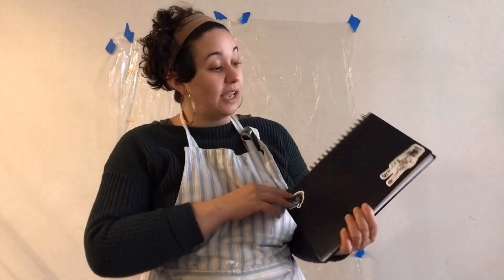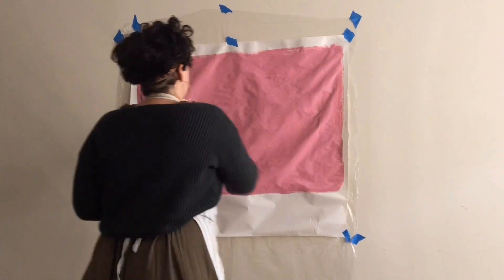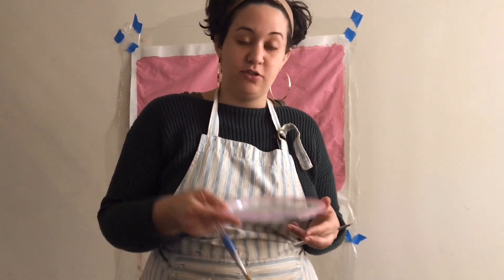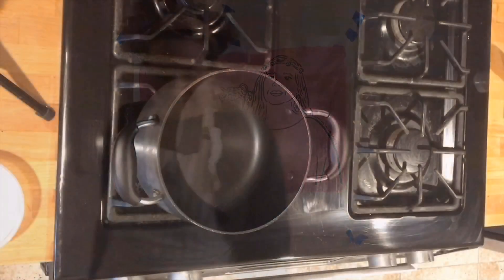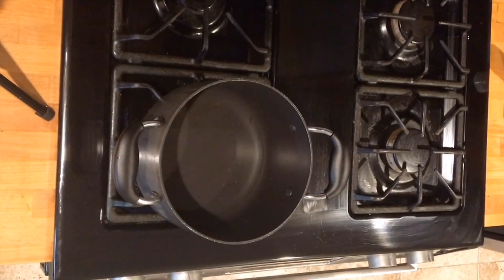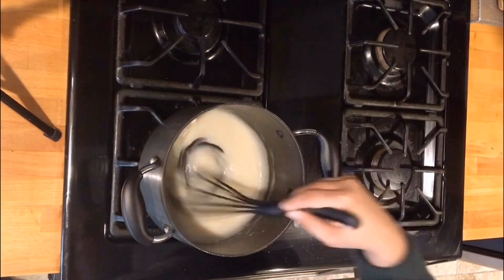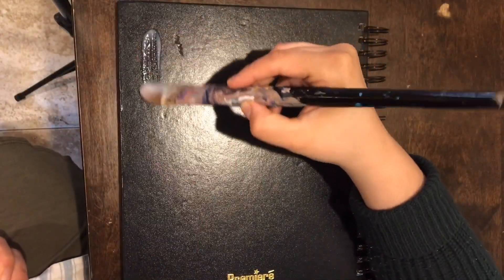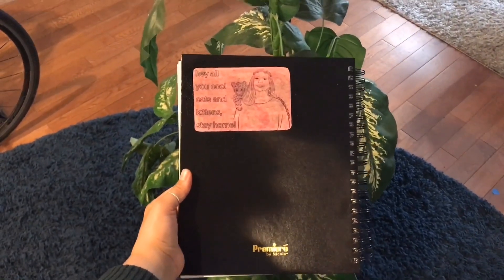Homeschool with Mural Arts: Creating with Wheatpaste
In today’s homeschoolwithmuralarts episode, artist, Symone Salib, shows us how she creates her distinctive artwork. Watch the episode to create your own wheatpaste design and share them with us on social at homeschoolwithmuraarts

Musuc by Lake Street Dive

Tune in every Monday and Wednesday at 1pm EST for arts-focused tutorials from local experts! Featuring a wide range of skill sets and practices, these 10-30-minute videos will broadcast across Mural Arts’ social media channels to offer kids and parents alike the opportunity to flex their creative brains and create some beauty from the comfort of their home.